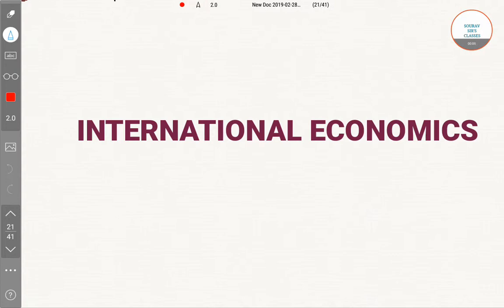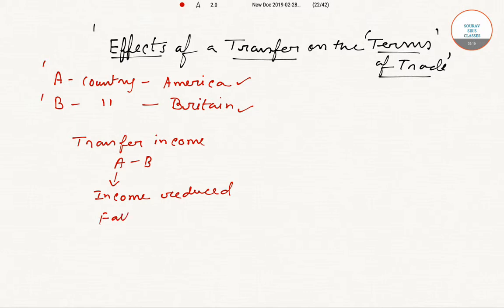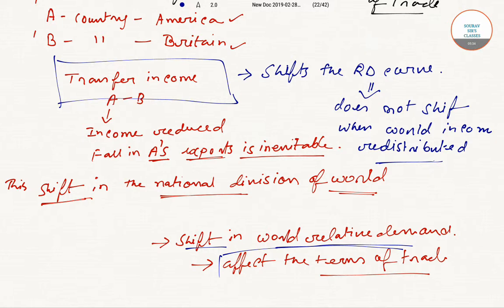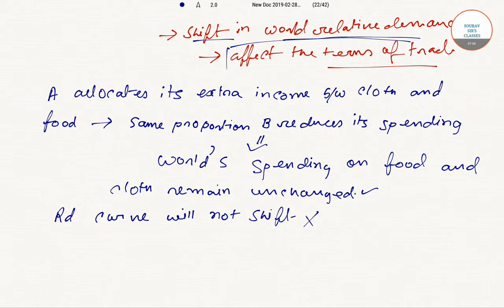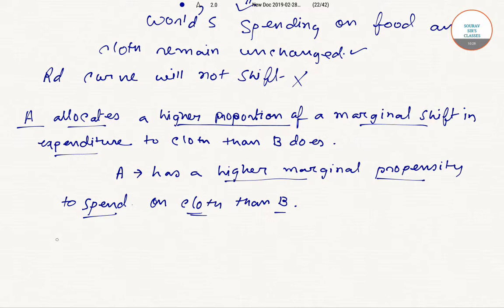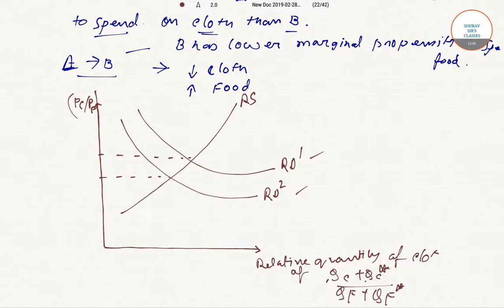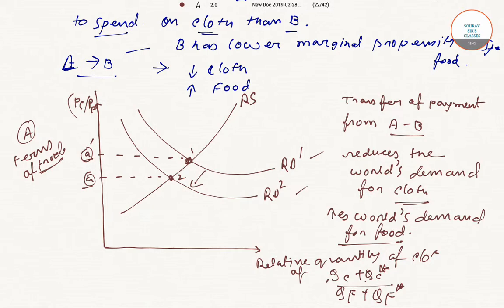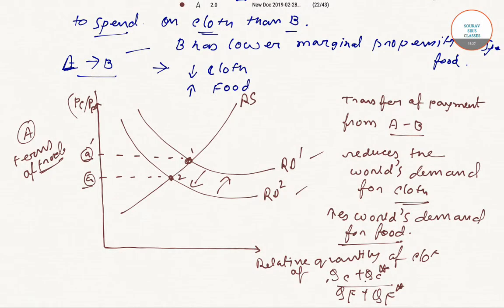INTERNATIONAL ECONOMICS -EFFECTS OF A TRANSFER ON TERMS OF TRADE. PROPER EXPLANATION.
Economics # International Economics # Explained with examples # Transfer and Allocation # Relative Quantity of Cloth # Abundance # Curves and Graphs # Competitive Exams # Bachelors # JNU # New Topic.

International economics is concerned with the effects upon economic activity from international differences in productive resources and consumer preferences and the international institutions that affect them. It seeks to explain the patterns and consequences of transactions and interactions between the inhabitants of different countries, including trade, investment and transaction.

International trade studies goods-and-services flows across international boundaries from supply-and-demand factors, economic integration, international factor movements, and policy variables such as tariff rates and trade quotas.
International finance studies the flow of capital across international financial markets, and the effects of these movements on exchange rates.
International monetary economics and international macroeconomics study flows of money across countries and the resulting effects on their economies as a whole.
International political economy, a sub-category of international relations, studies issues and impacts from for example international conflicts, international negotiations, and international sanctions; national security and economic nationalism; and international agreements and observance.